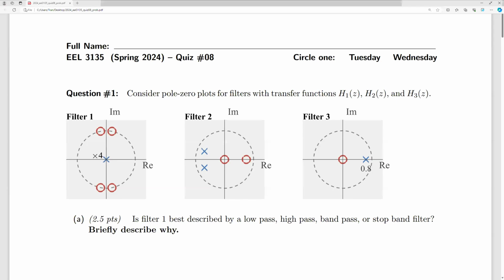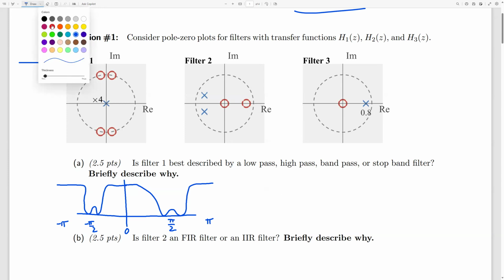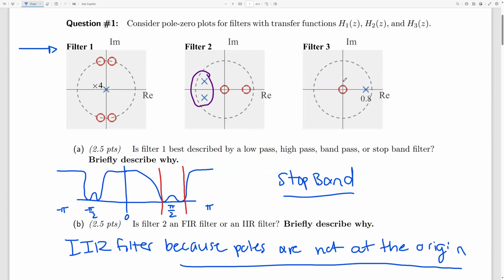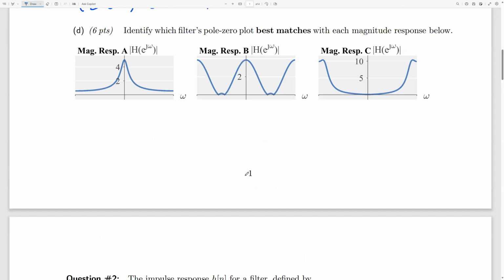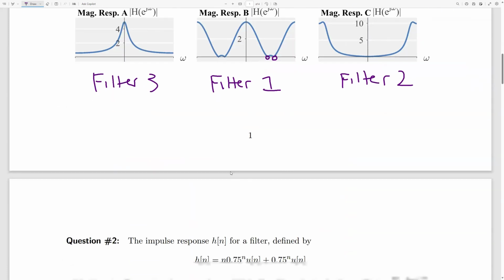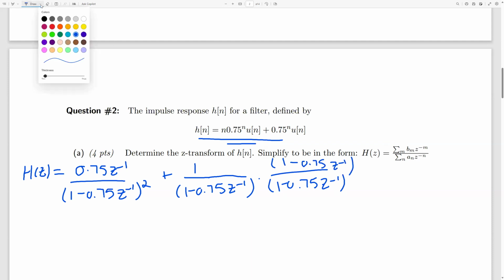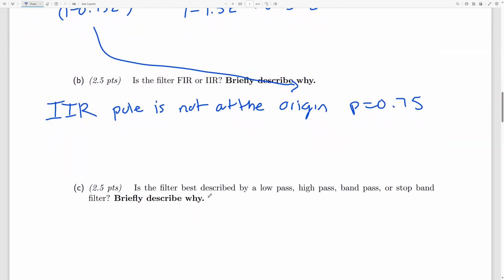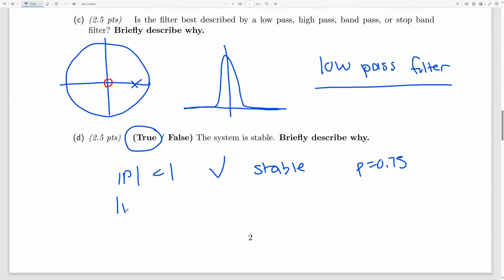[2024 Quiz 8 Solutions] Z-Transforms, Pole-Zero Plots, Filters